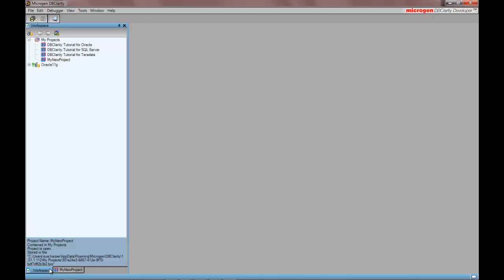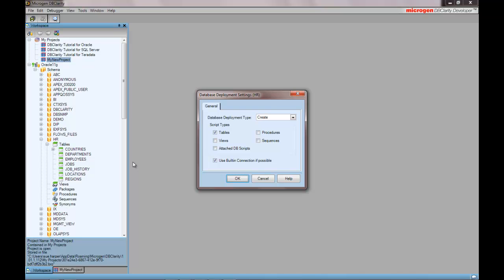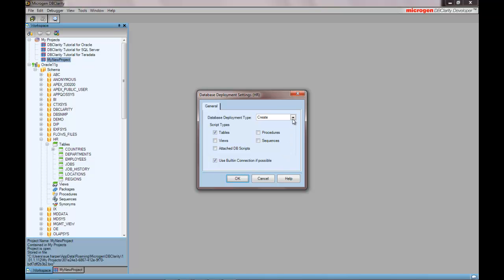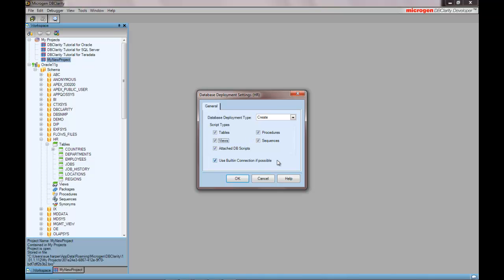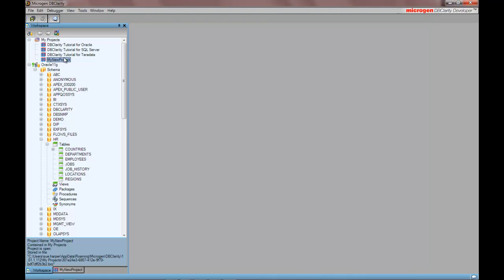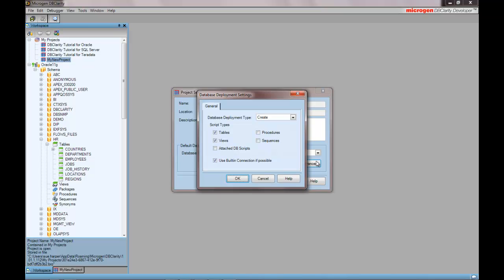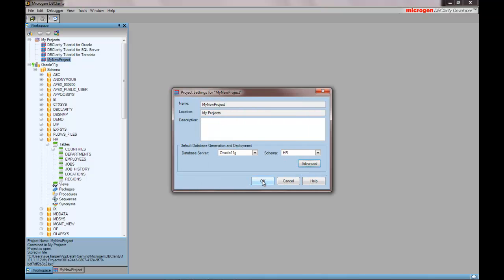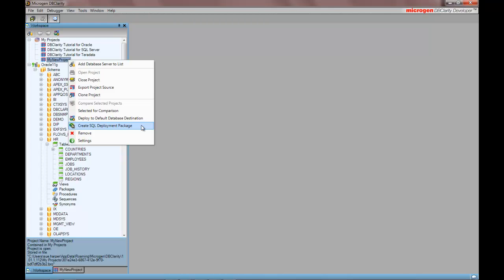Deploying Microgen DBClarity Developer Projects to the Database